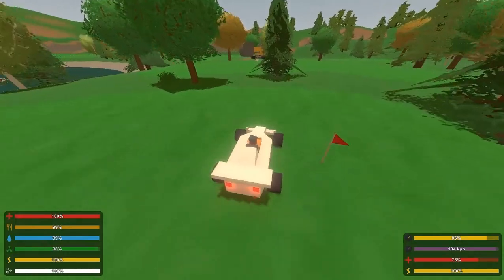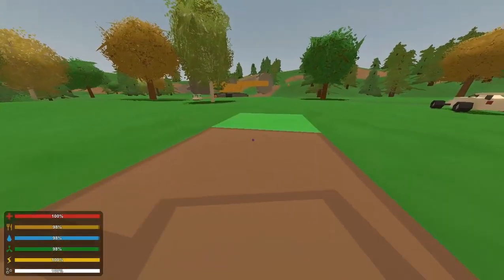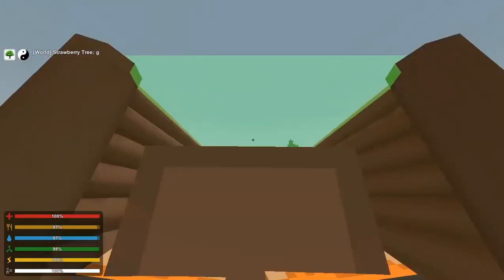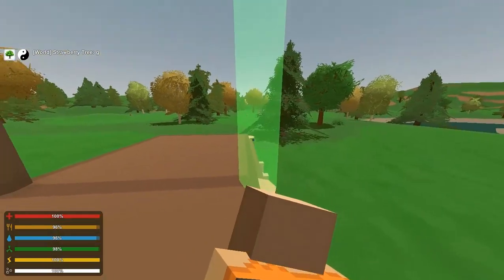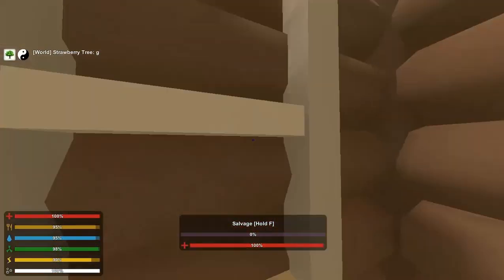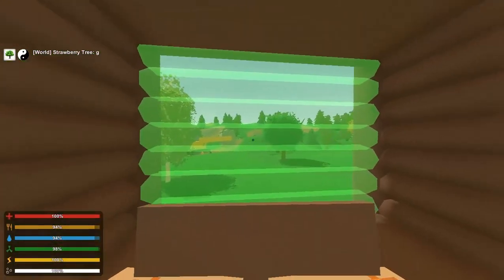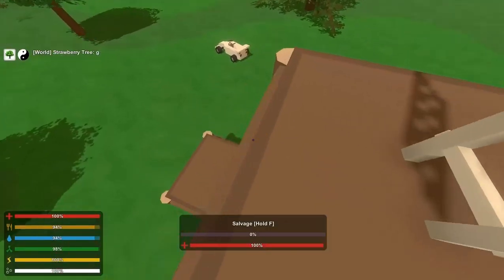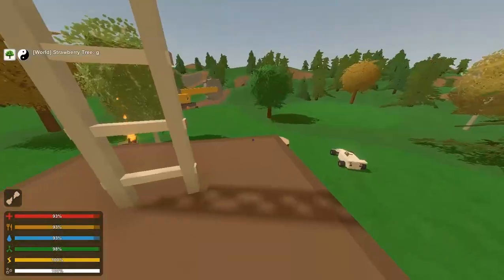[UNTURNED] Let's make a Penis shaped Base in Unturned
It has been quite some time since we lats created something out of nothing!

But most importantly it has been a long time since we made a penis shaped something!

So here comes today's video where i make just that! A penis shaped Base!